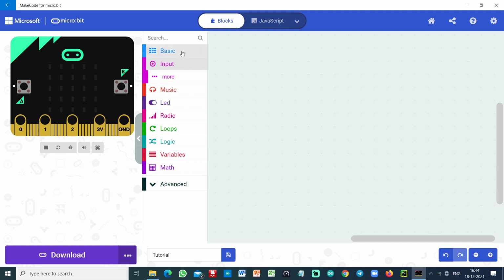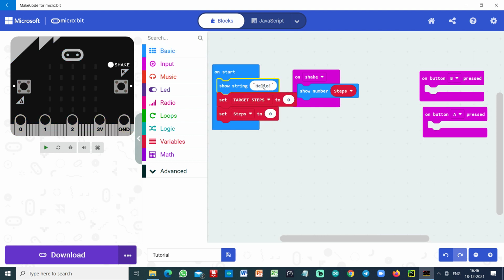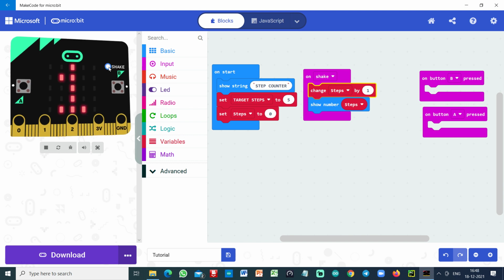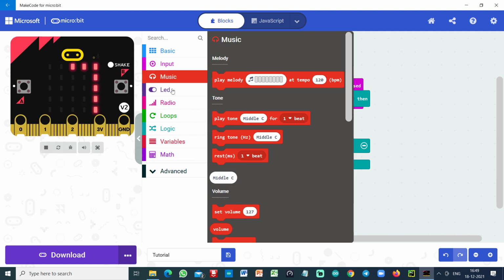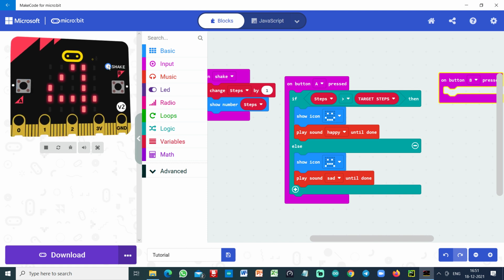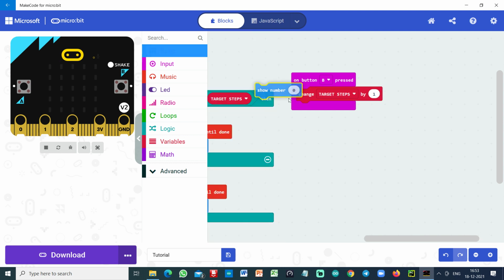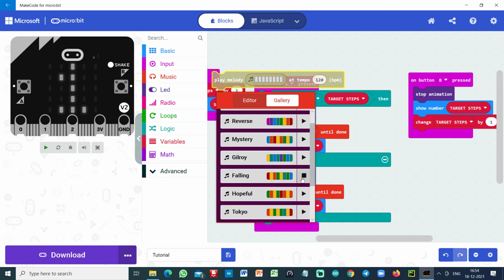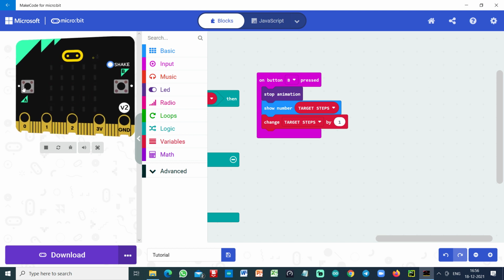How to make Step Counter on MakeCode for Micro:bit |English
Hi Guys, In this video I am going to tell you how to make a step counter on makecode for Microbit.